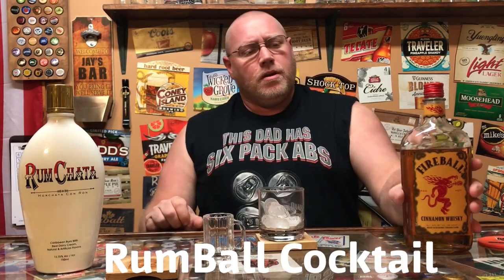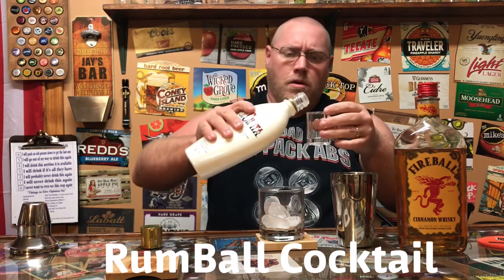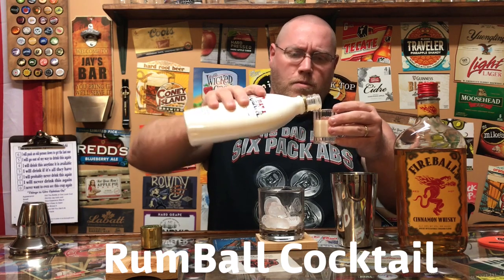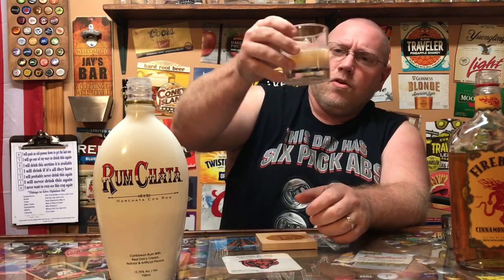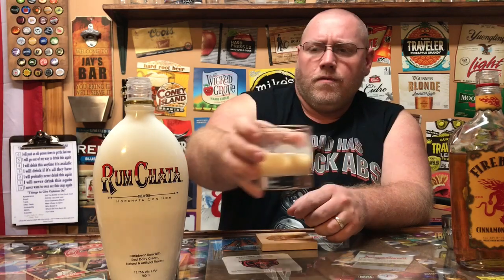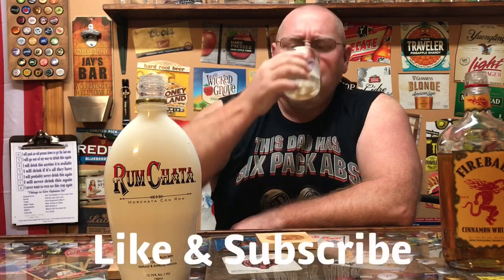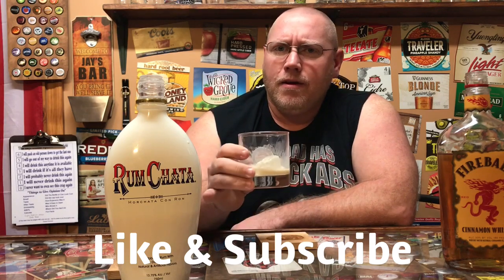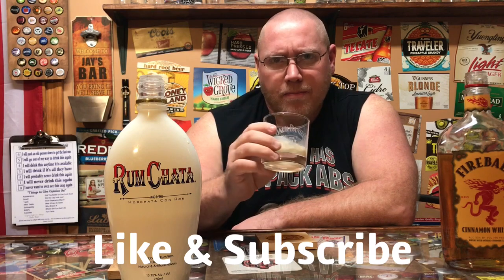Rumball Cocktail (Fireball Whisky & RumChata)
My review and how to mix a Rumball Cocktail. Fireball Whiskey and RumChata Cocktail.